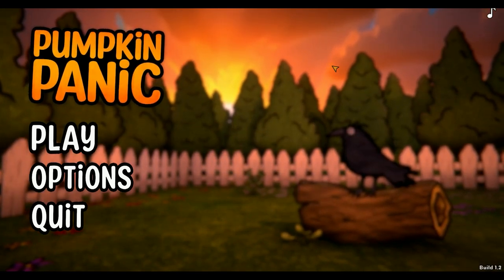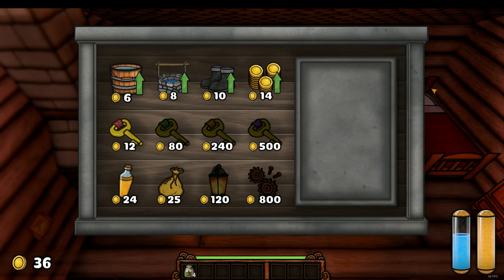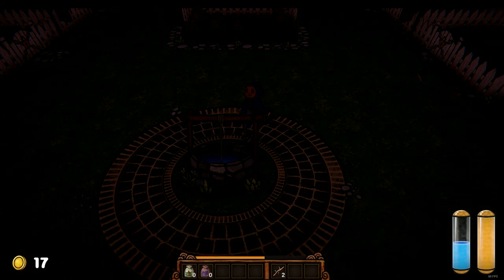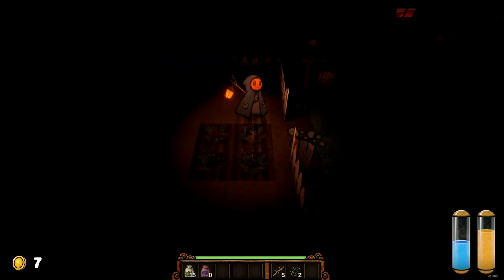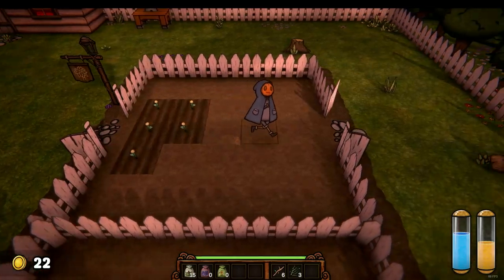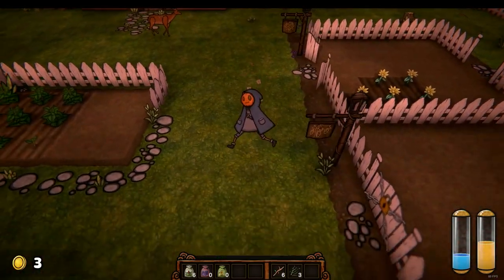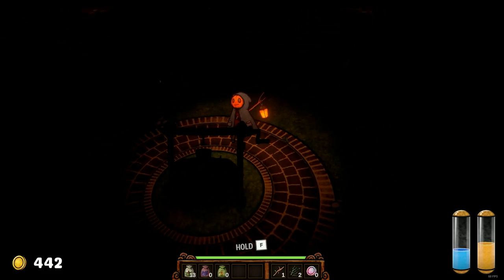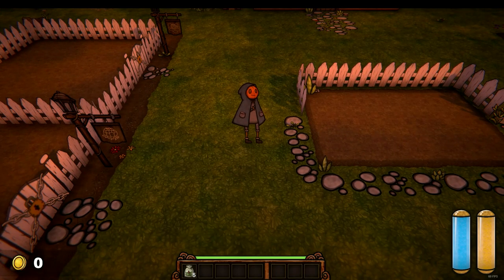A HORROR FARMING GAME!? - PUMPKIN PANIC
when the crops jumpscare you 💀